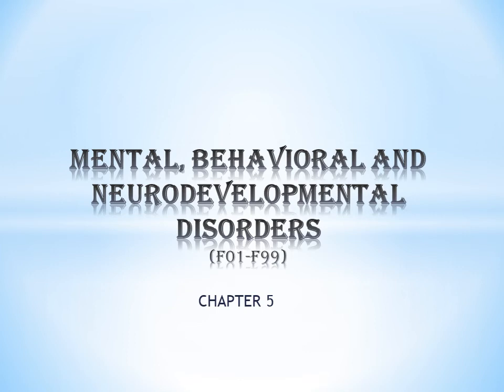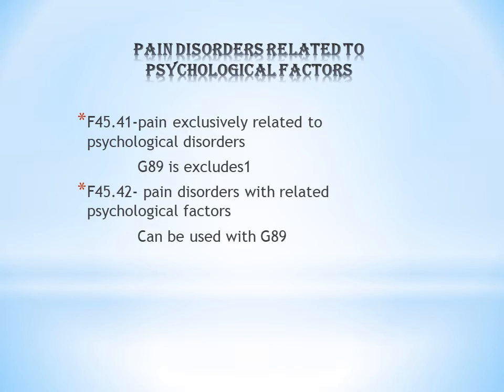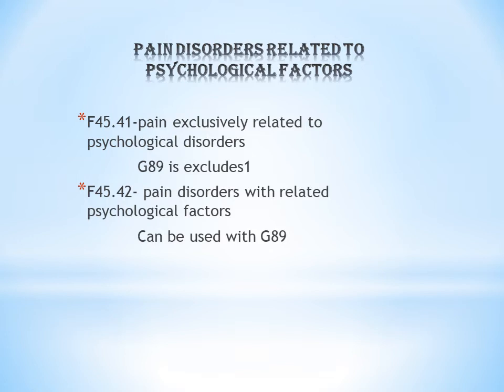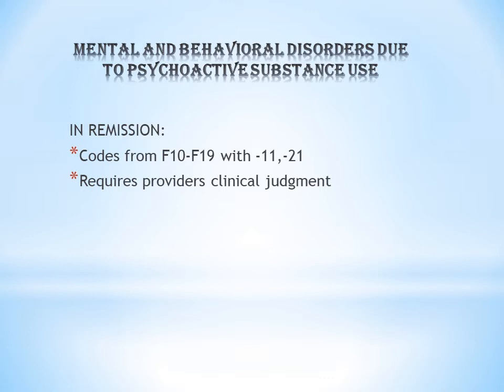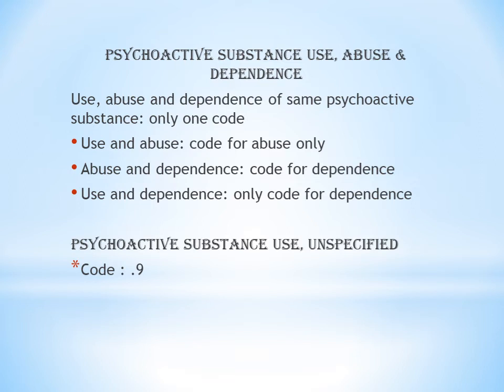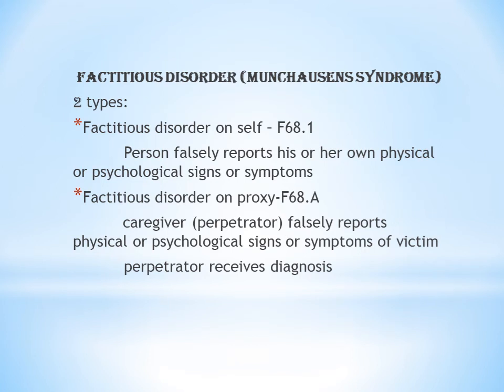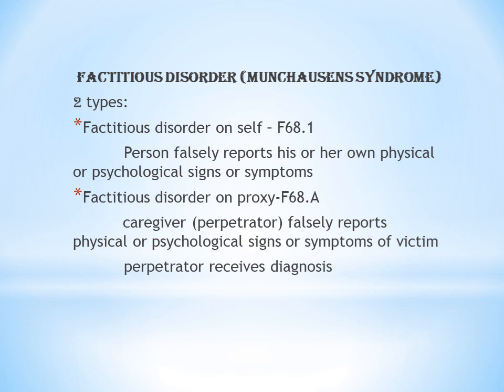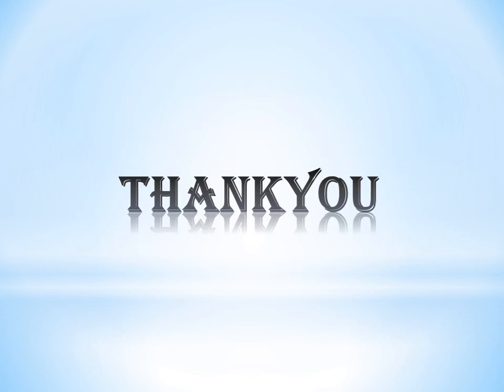ICD-10-CM||CHAPTER 5||ENGLISH||MEDICAL CODING||GUIDELINES